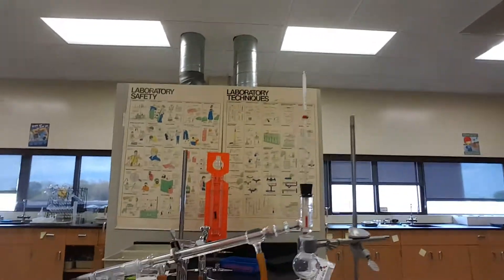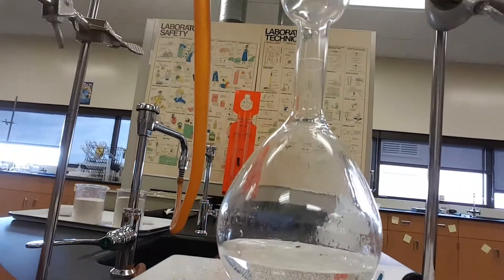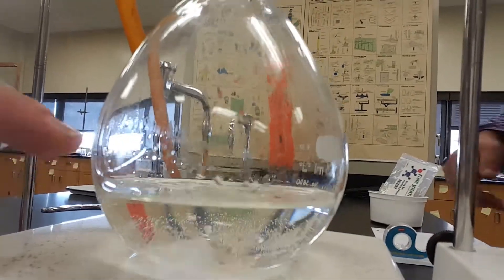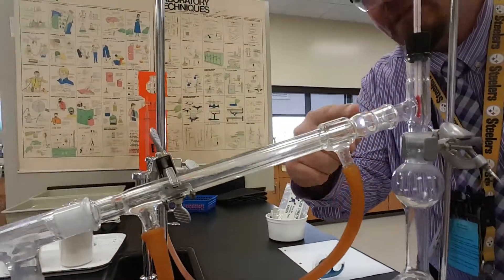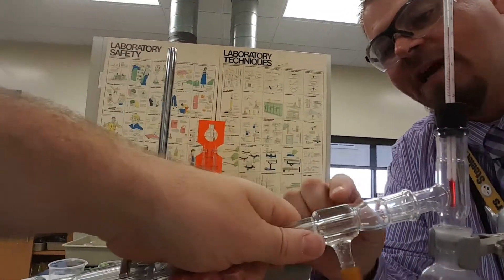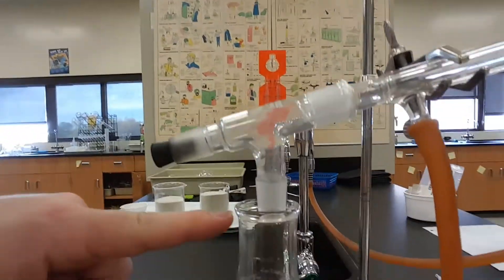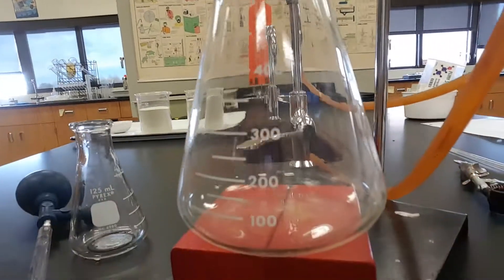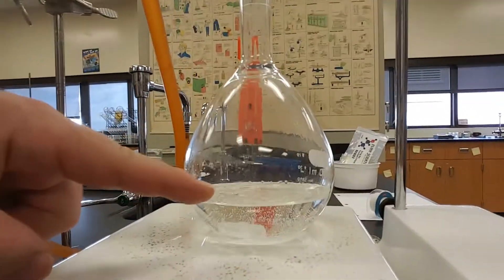Milks and MoNaCo set up a distillation